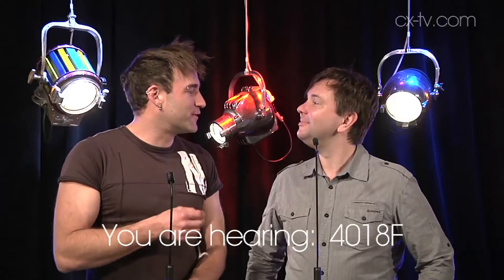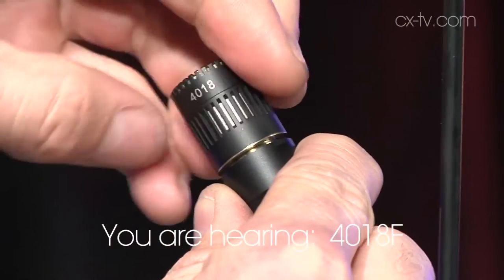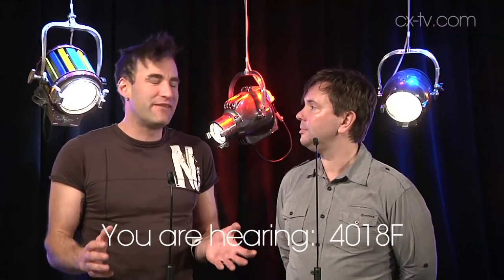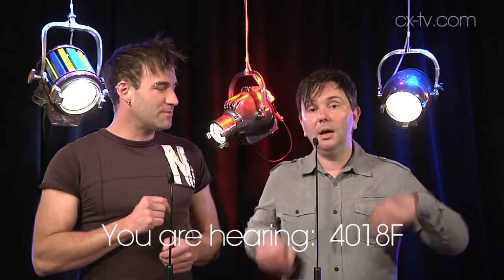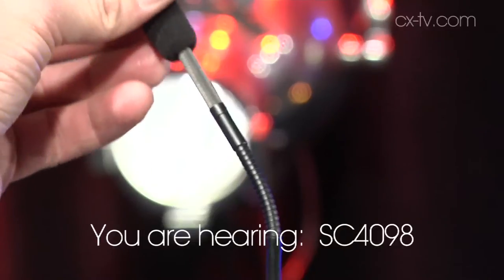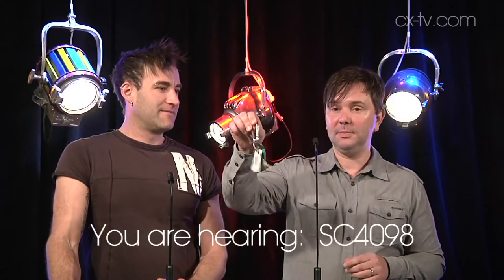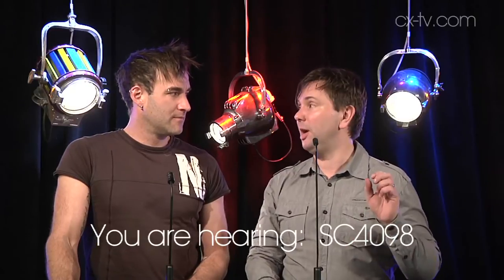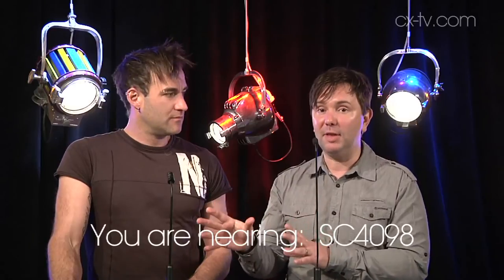GB96 Ep3 DPA Podium Mics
GB96 Ep3 DPA Podium Mics - SC4098 and 4018F